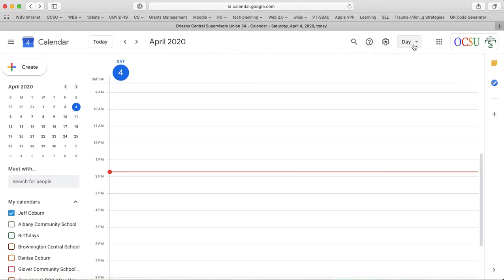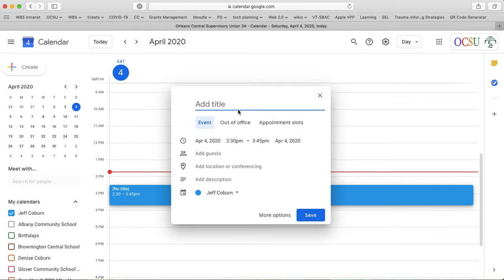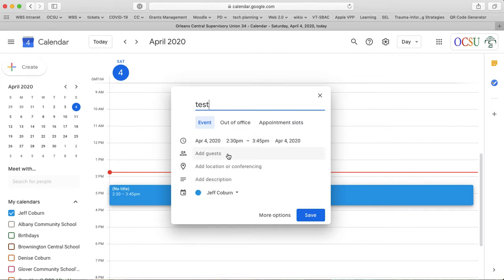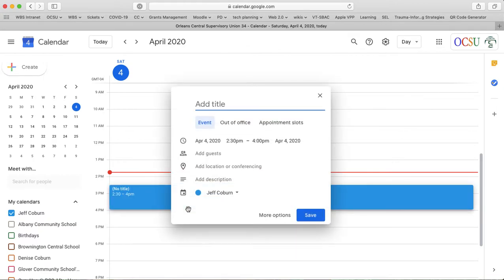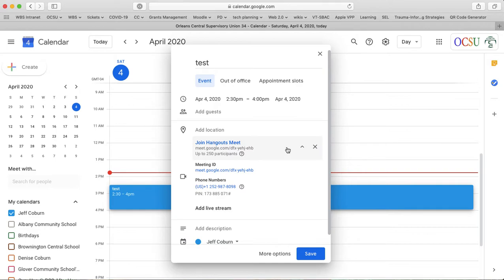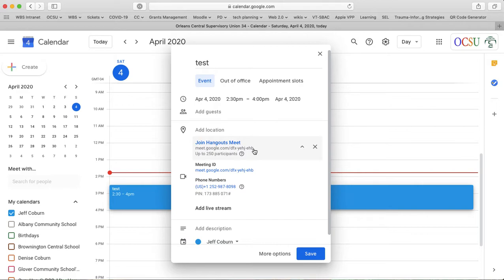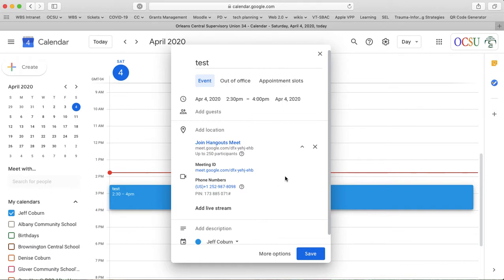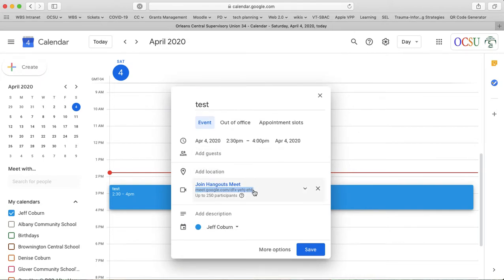Scheduling Google Meets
This video outlines how to use your Google Calendar to schedule meetings and invite participates, both those with and those without Google accounts.